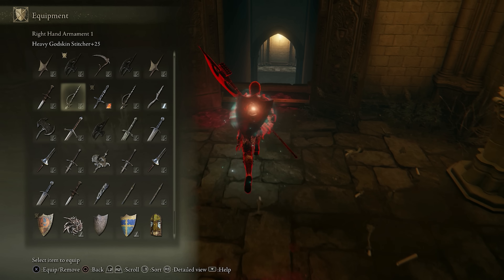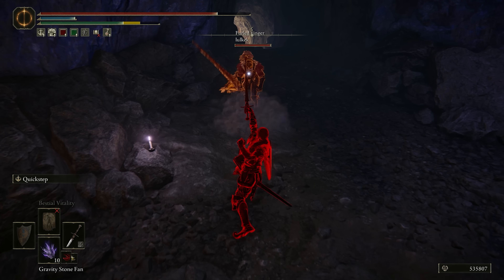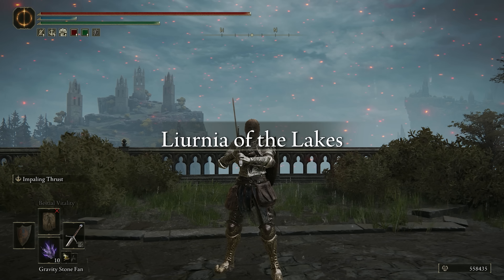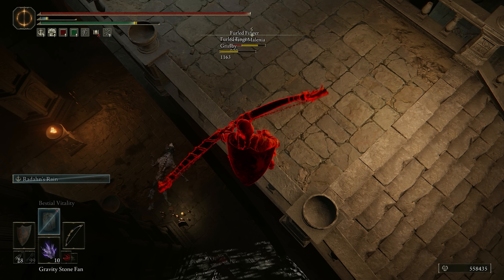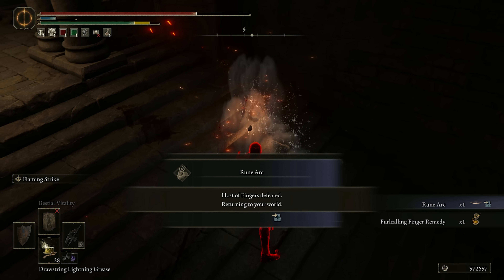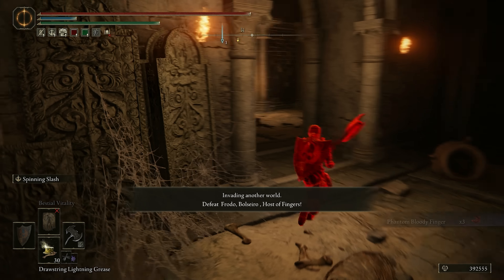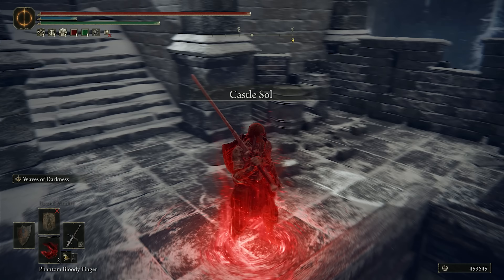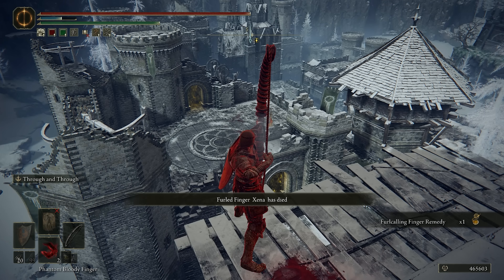Elden Ring: Strength Builds Have Access To All Ashes Of War!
Invasions using a strength build focused around a wide variety of ashes of war